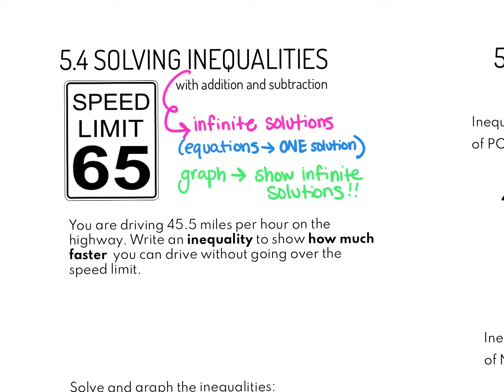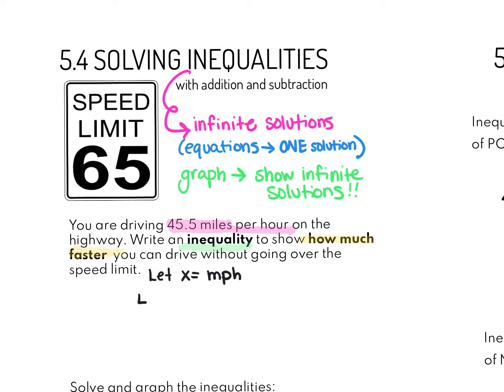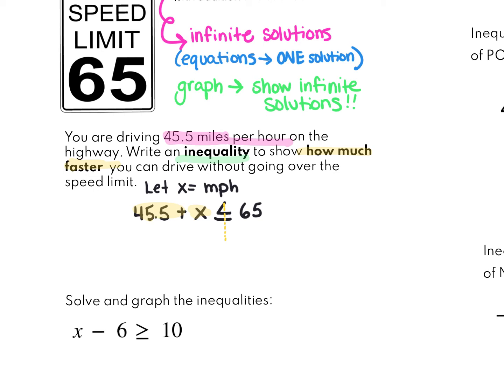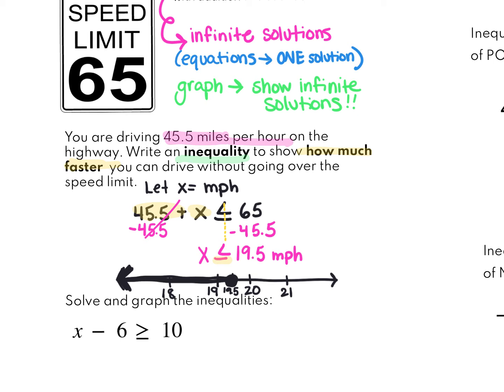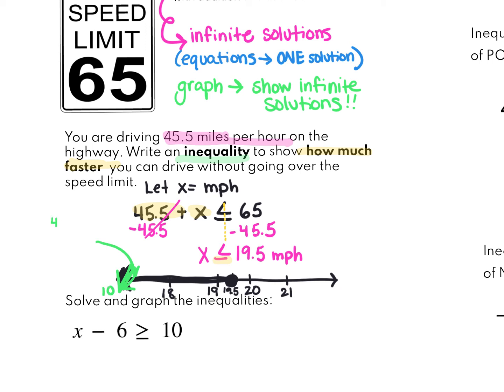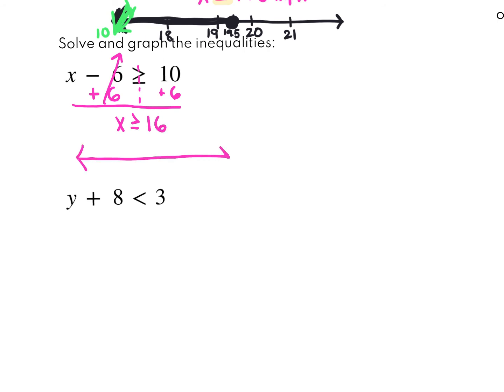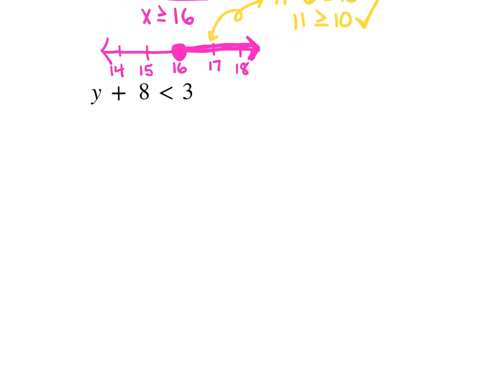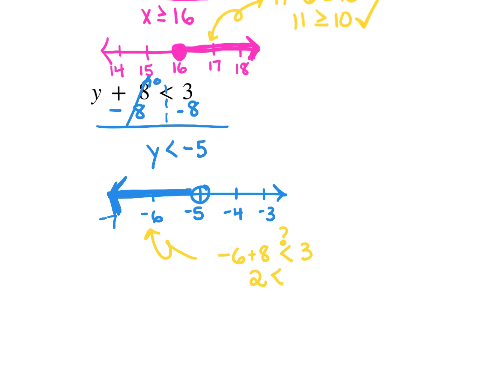Solving One Step Inequalities.mp4